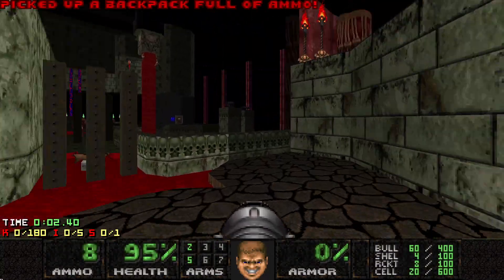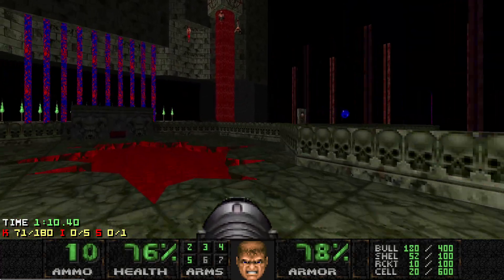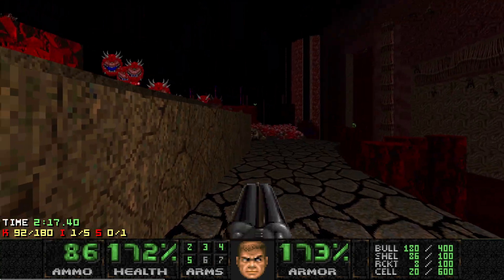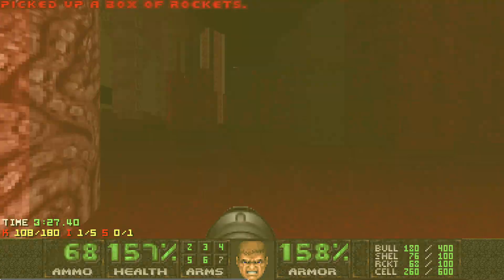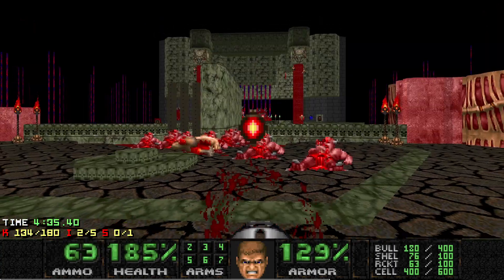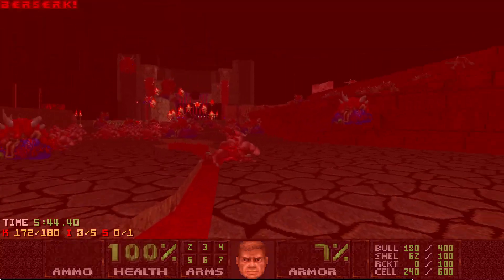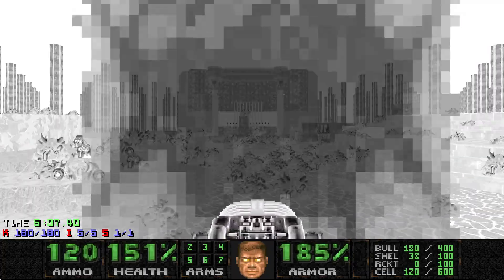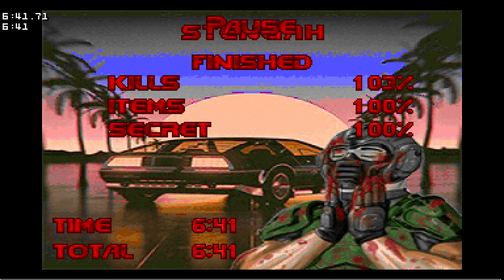(Doom II) Flotsam - Map03: Stengah (UV-Max)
super weird map

2 attempts

WAD: flotsam.wad
Sourceport: dsdadoom v0.24.3
Complevel: 9 (Boom)

All kills and secrets, no saves, no cheats, and pistol start.